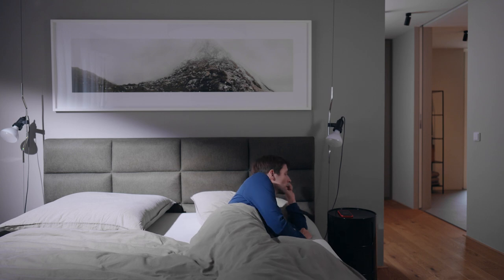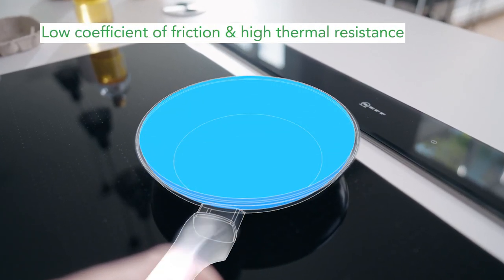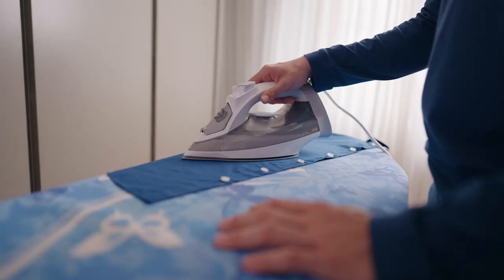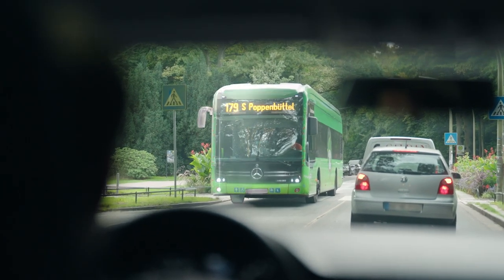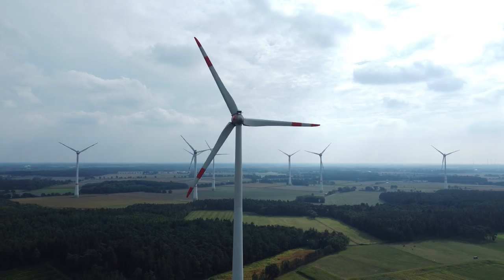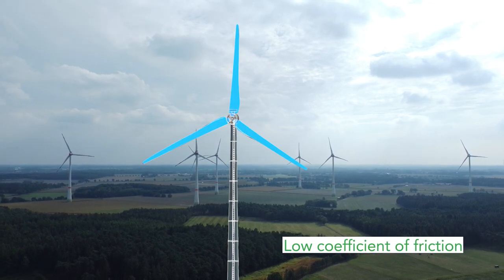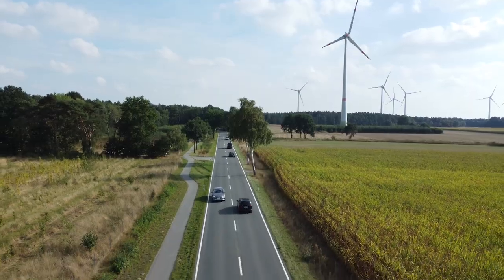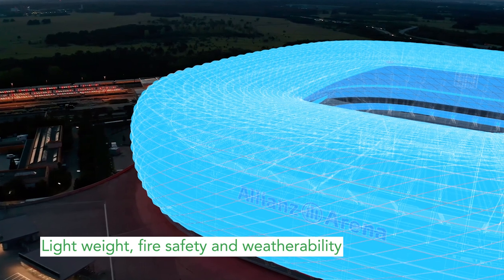Societal needs of Fluoropolymers by Gujarat Fluorochemicals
Through this video, Gujarat Fluorochemicals has attempted to capture few critical fluoropolymer applications in day-to-day life: at home, during travel, at office/work and at leisure. The movie also shows usefulness of fluoropolymers in protecting human health and safety. Furthermore, the movie highlights how fluoropolymers power innovation in digitalization, electrification of transport, green energy transition and giving life to the hydrogen society.